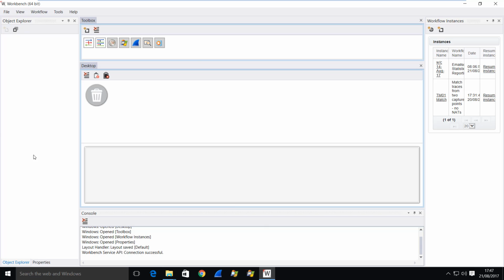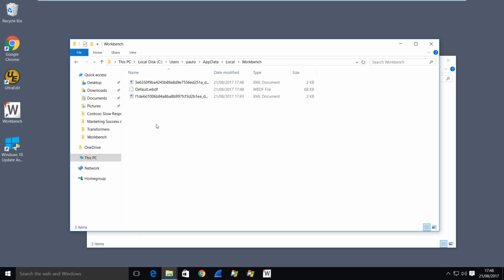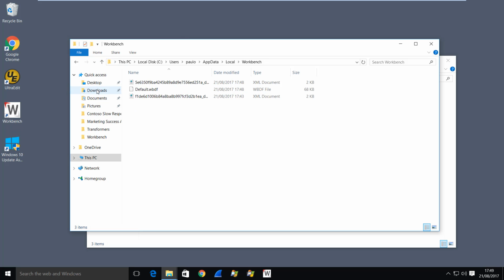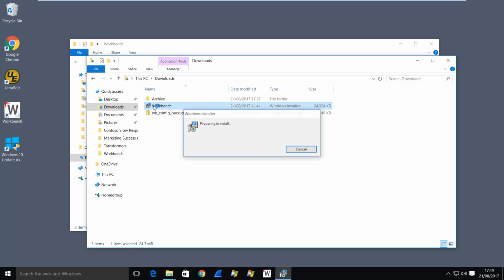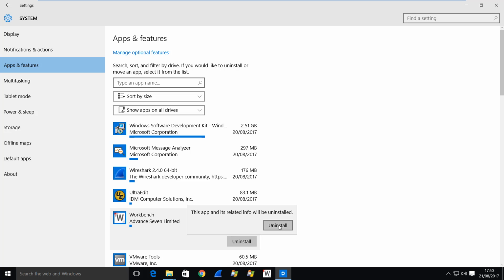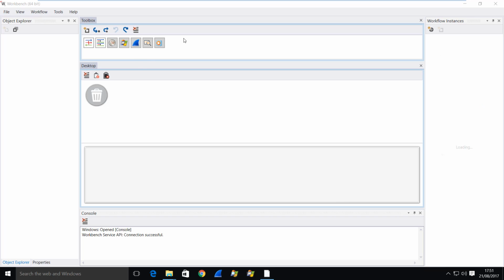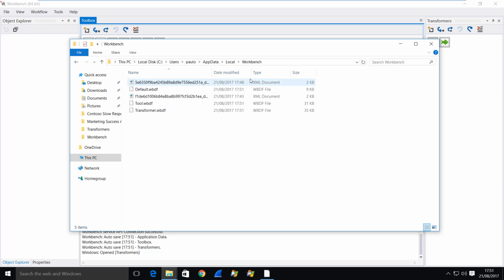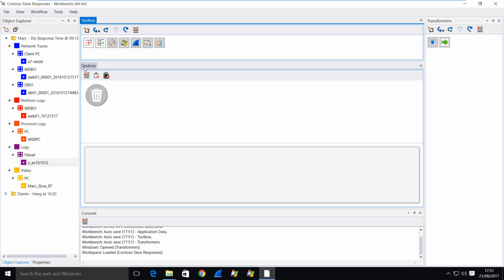Upgrade to Workbench NE 0.17.045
Simple steps to safely upgrade to Workbench 0.17.045.

This new release makes some significant changes to the format of Workbench's configuration data.  We recommend that the files in %USERPROFILE%\AppData\Local\Workbench are backed up prior to upgrading.  This video shows how to backup the config files.